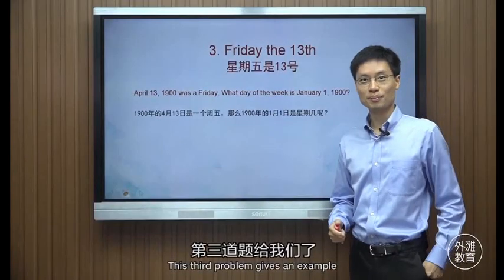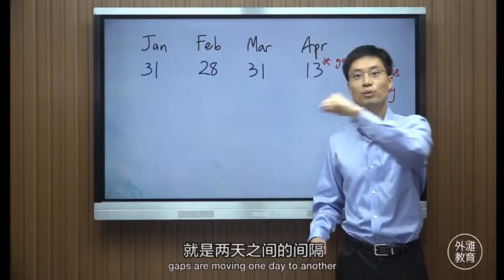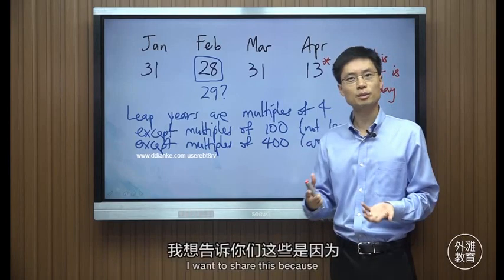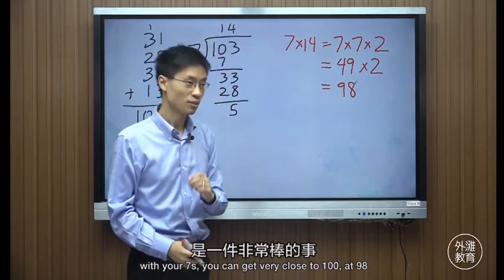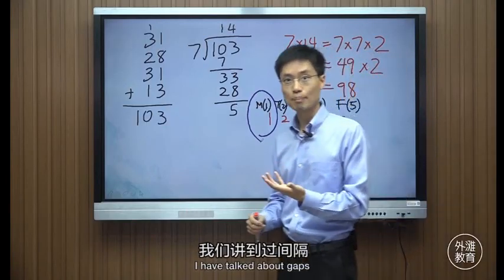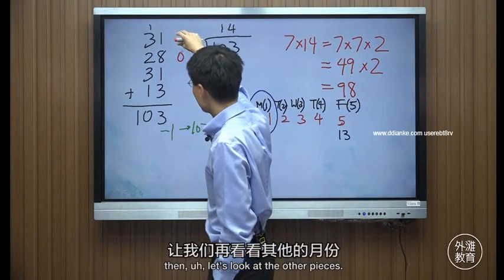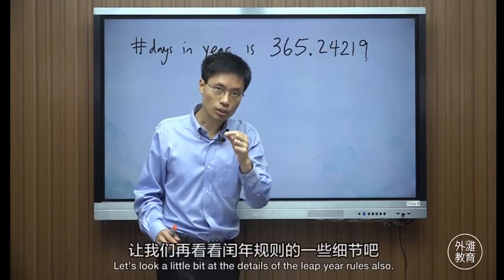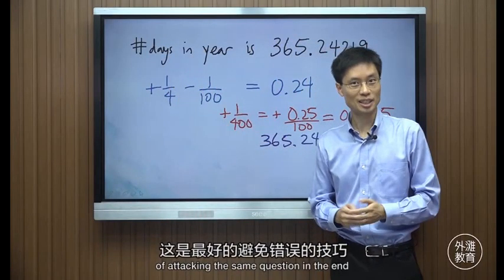第03讲 星期五是13号